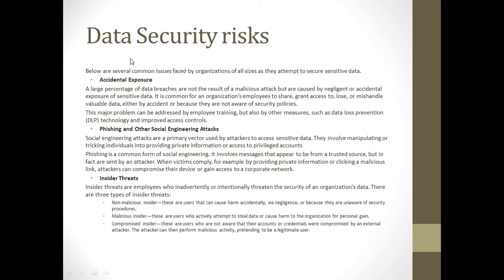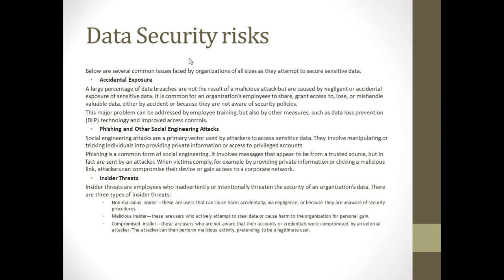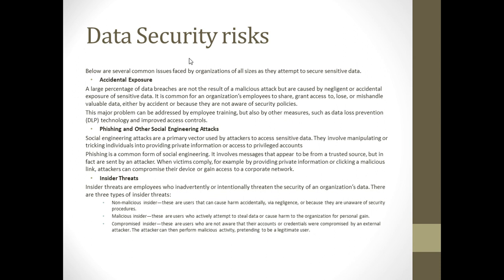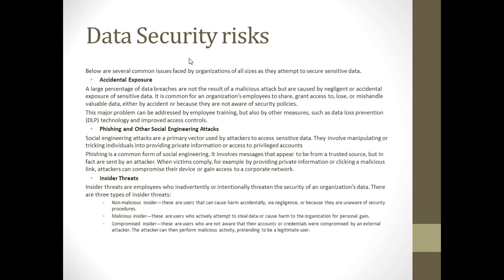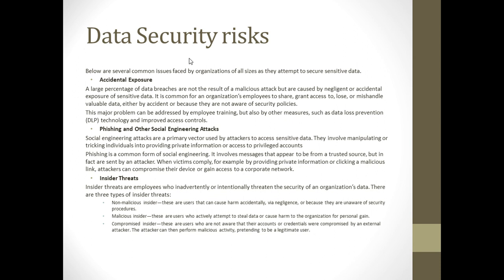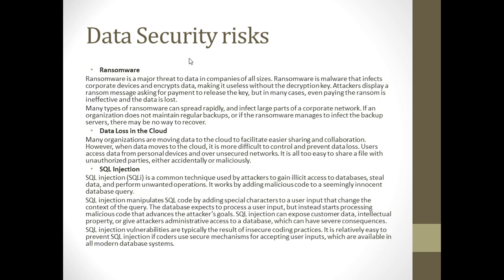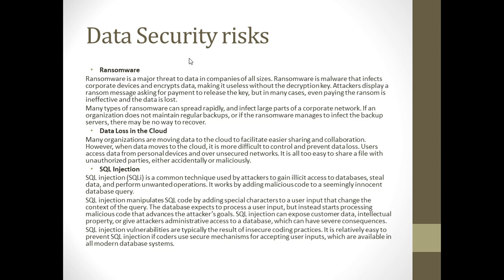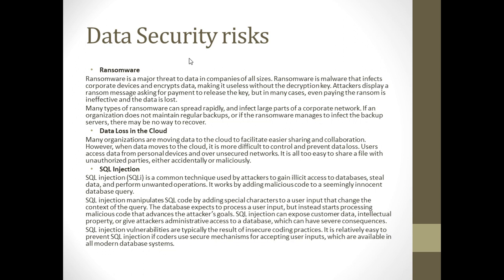Cloud Computing- Cloud Data Security Risks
Cloud Computing- Case Studies- Cloud Data Security Risks- Ransomware - Data Loss- Phishing- Insider threats- SQL Injection